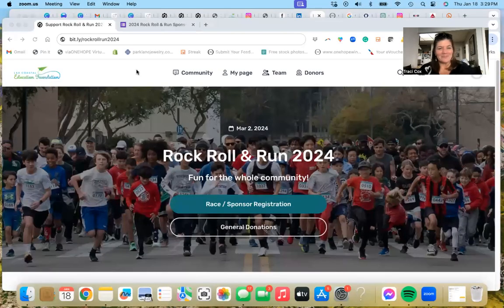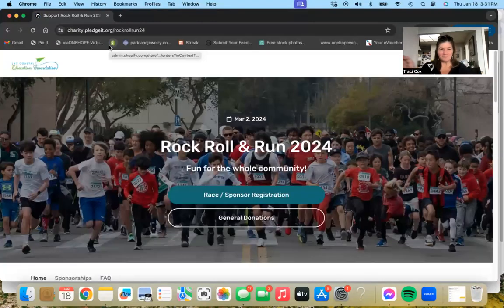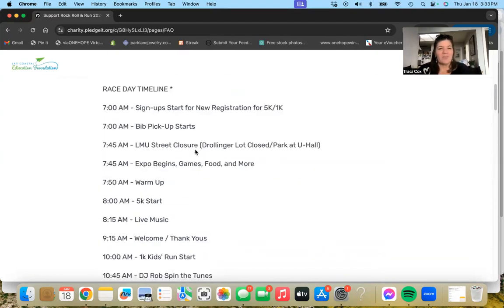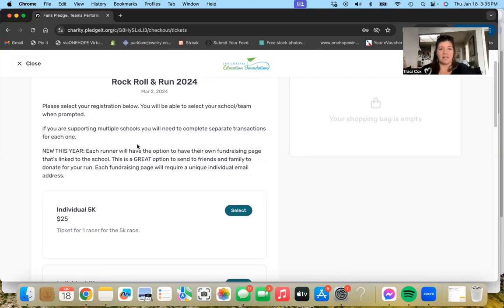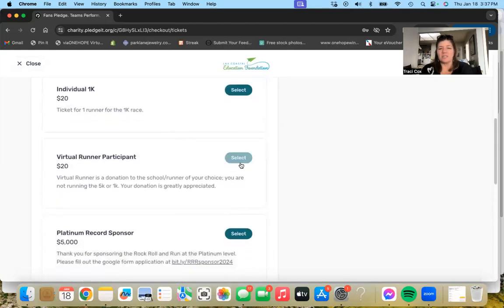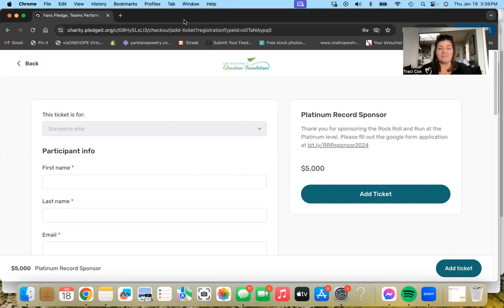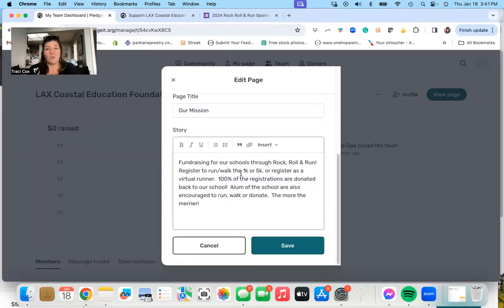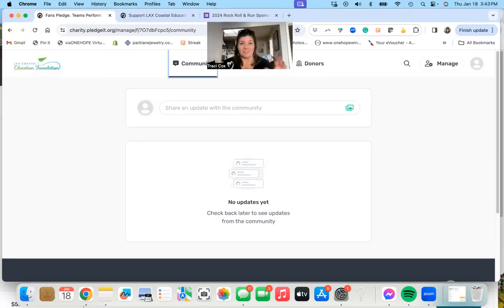Rock Roll Run Team Captain Registration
Registering team captains and an overview of the Pledgeit registration process for Rock Roll and Run 2024.